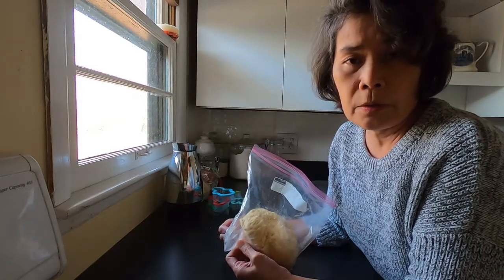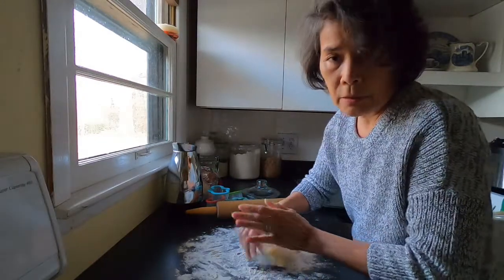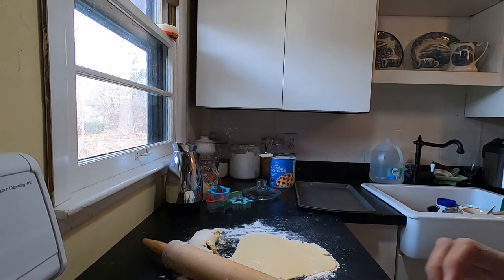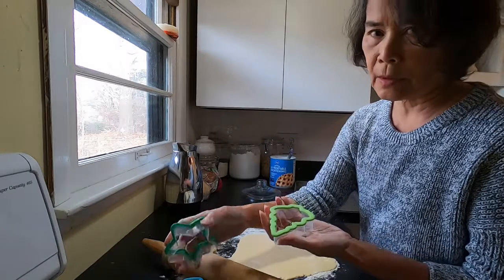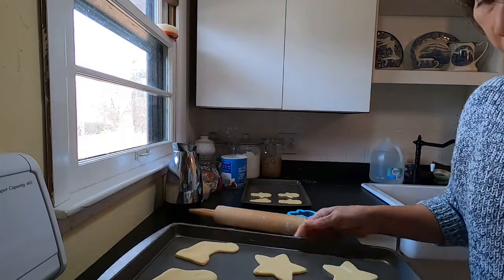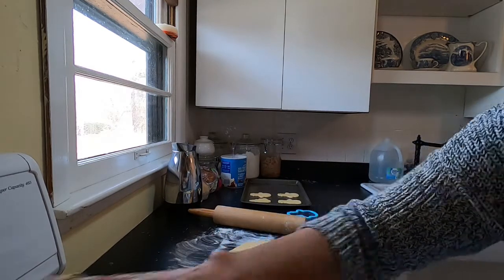PinayFlipper is in the kitchen - let's bake Sugar Cookies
Baking old-fashioned sugar cookies for the kids to decorate.  If you are interested I posted the recipe below.

Old-fashioned Sugar Cookies

Ingredients:
11/2 cups powdered sugar
1 cup margarine or butter, softened
1 teaspoon vanilla
1/2 teaspoon almond extract
1 egg
21/2 cups all-purpose flour
1 teaspoon baking soda
1 teaspoon cream of tartar
Granulated sugar

Mix powdered sugar, margarine, vanilla, almond extract and egg.  Stir in remaining ingredients except granulated sugar.  Cover and refrigerate at least 3 hours.

Heat oven to 375 degrees.  Divide dough into halves.  Roll each half 1/4 inch thick on lightly floured cloth-covered board.  Cut into desired shapes with cookie cutters; sprinkle with granulated sugar.  Place on lightly greased cookie sheet.  Bake until edges are light brown, 7 to 8 minutes.

Decorated Sugar Cookies:  Omit granulated sugar.  Frost and decorate cooled cookies.  Decorate with colored sugar, small candies, candied fruit or nuts if desired.